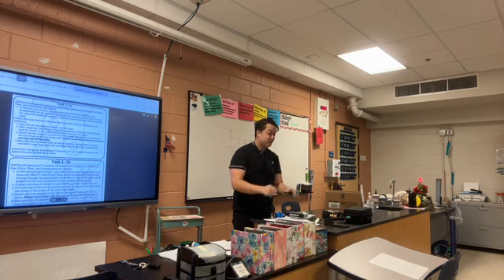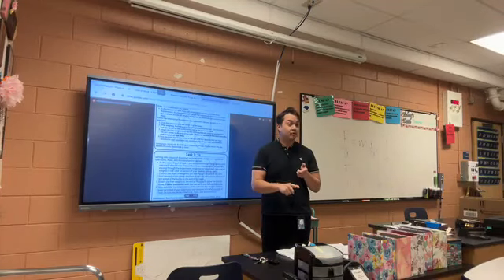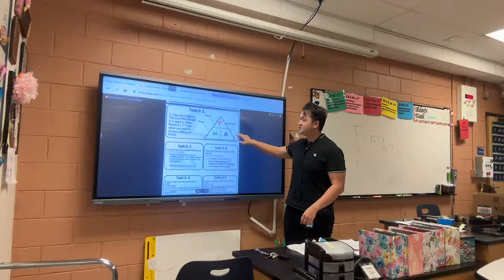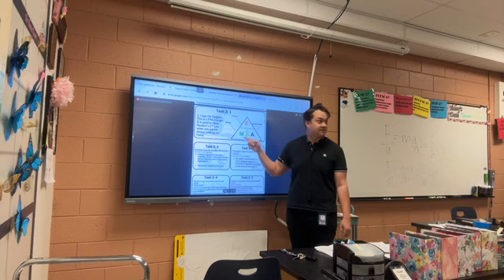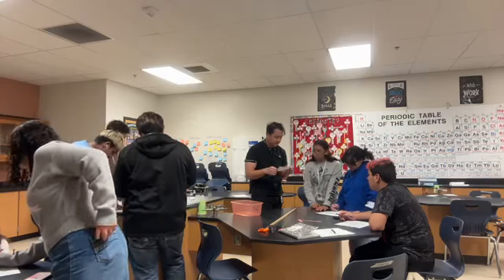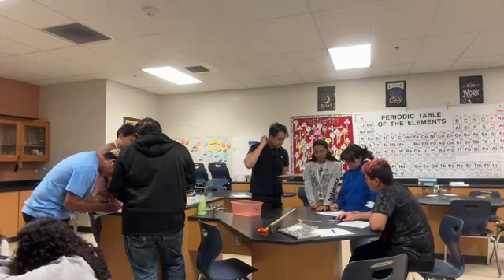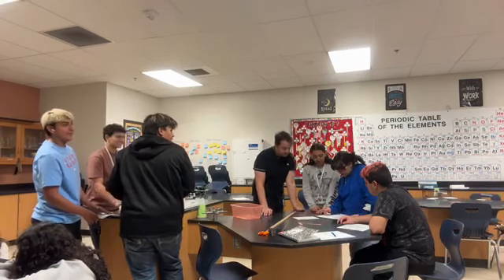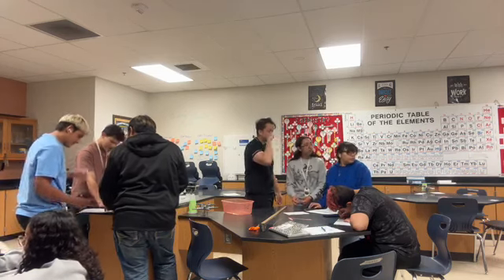Teaching Newton's Second Law